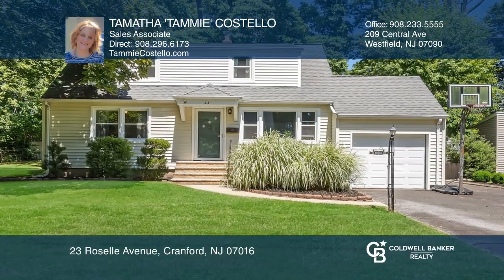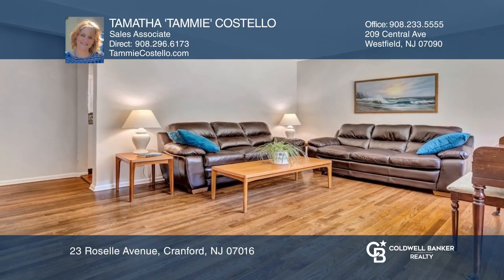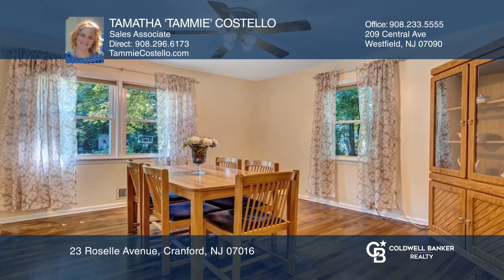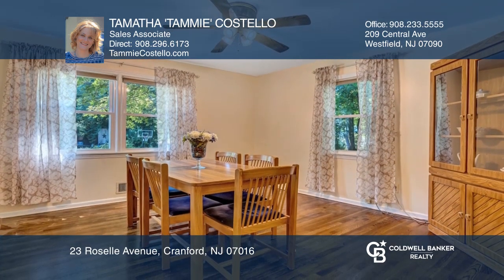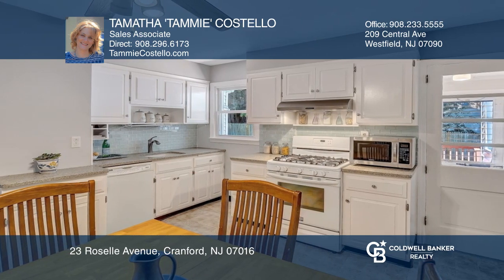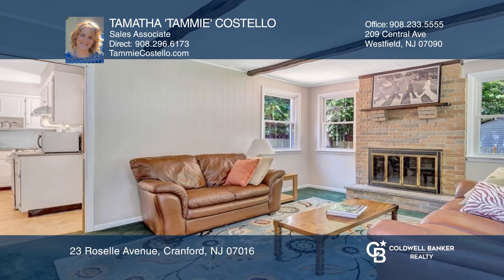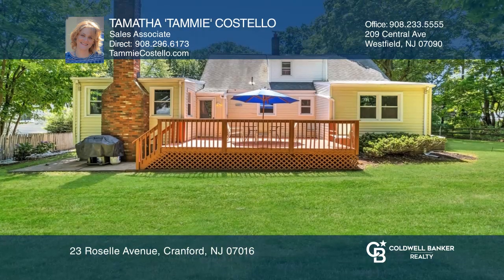23 Roselle Avenue Cranford, NJ | ColdwellBankerHomes.com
23 Roselle Avenue, Cranford, NJ

Welcome home to this large, sun filled, expanded cape with spacious rooms in the desirable north side of Cranford.  Features include gleaming, newly refinished hardwood floors and a freshly painted interior. The first floor boasts a comfortable living room, a formal dining room, a spacious master be